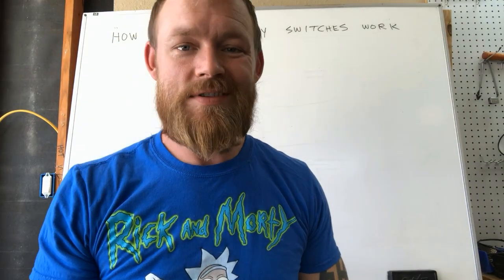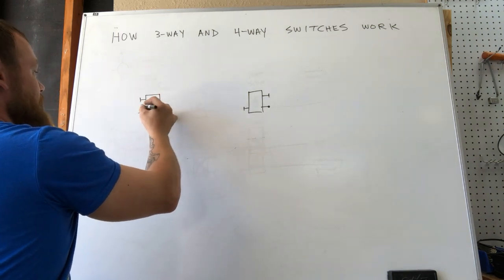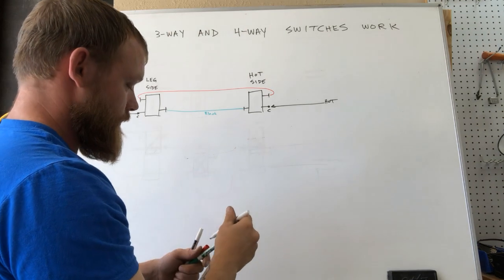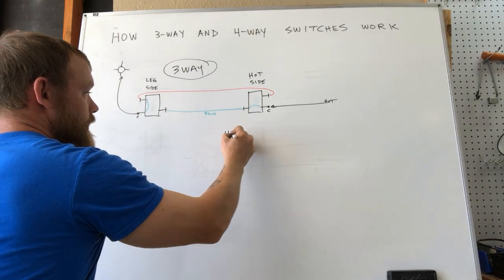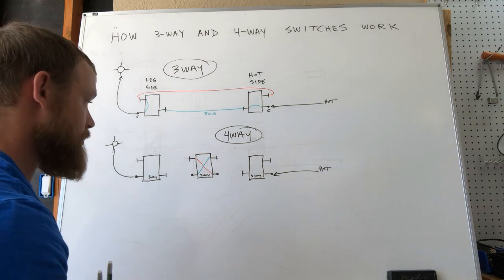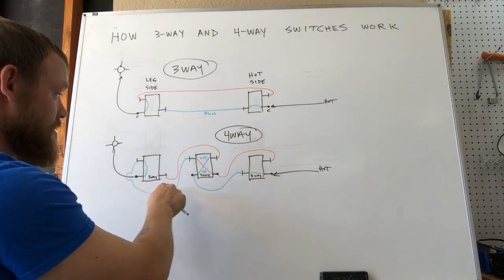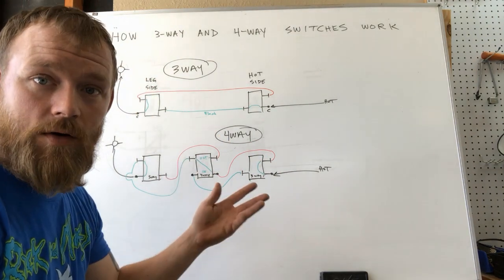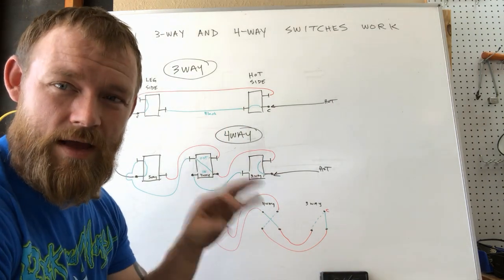Episode 11 - SCHEMATICS How 3way and 4way Switches Work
00:00 Intro
01:21 How a 3-way switch works
04:48 How a 4-way switch works
11:00 Outro

-Audio lessons
-Forum

-State Approved
-Video Based

-2017, 2020, and 2023 NEC versions
-300 Question Online Code Cannon (not license specific, all code)

This episode goes further in depth on how 3-way and 4-way switches work.  This is for those visual learners out there that need the logic drawn out so they can see the whole circuit in front of them.

This ties in really well with the other 3-way and 4 way videos I've done. I still talk about the difference between the hot and leg side in a 3way and 4way.  I talk about how the travelers must be run, as well as how the insides of the devices work, and how current will flow through the switches.